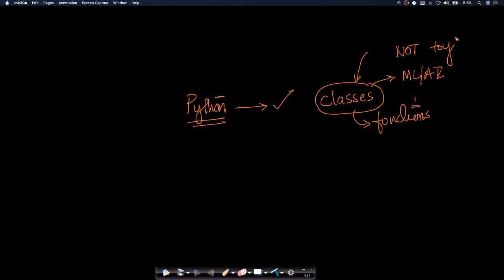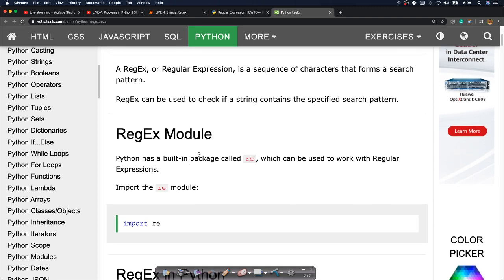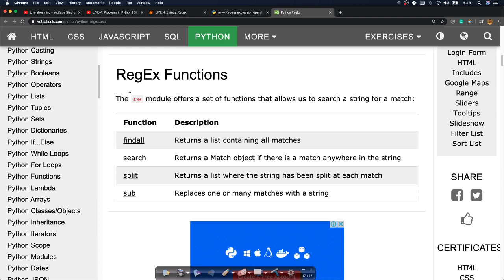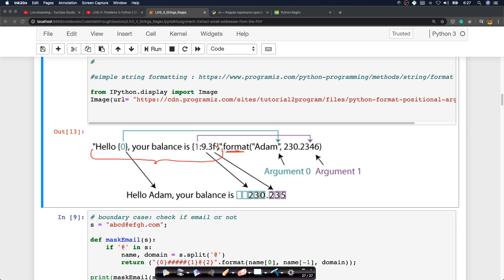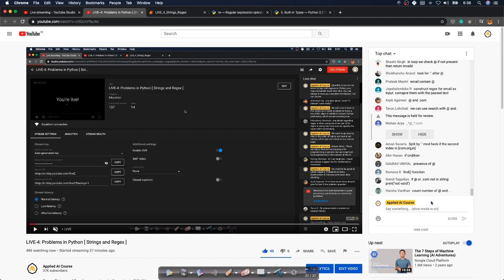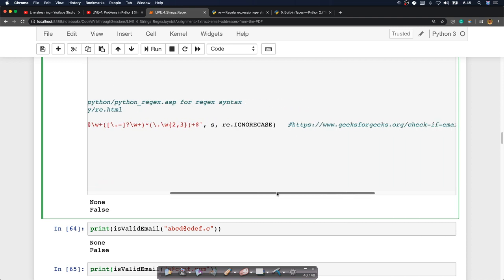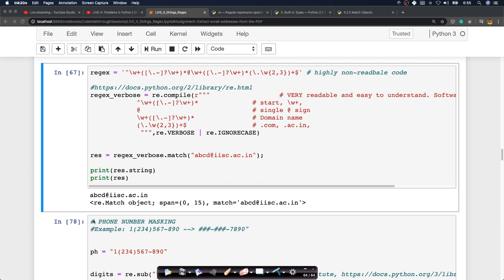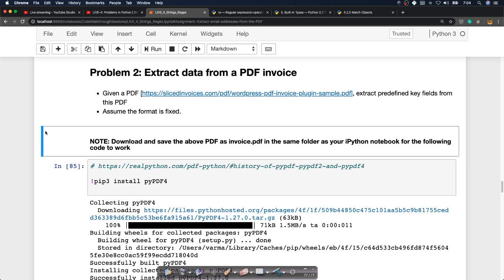LIVE-4: Problems in Python [ Strings and Regex ]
Focus: Strings and Regular expressions in the context of ML/AI.